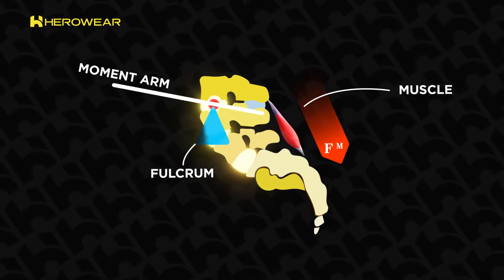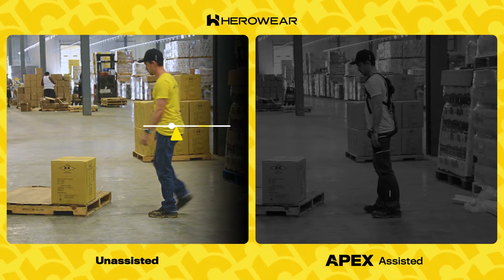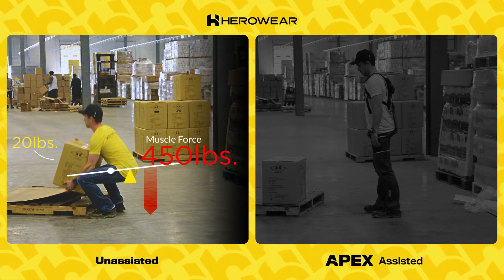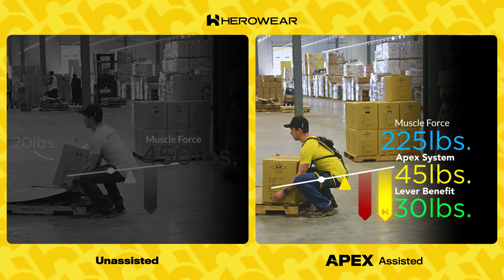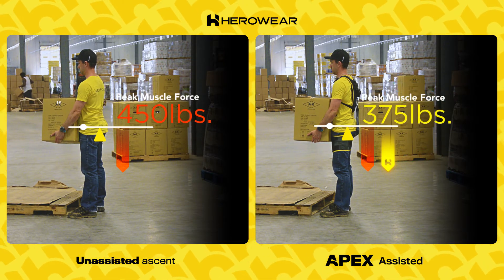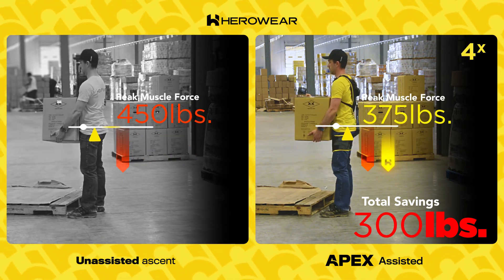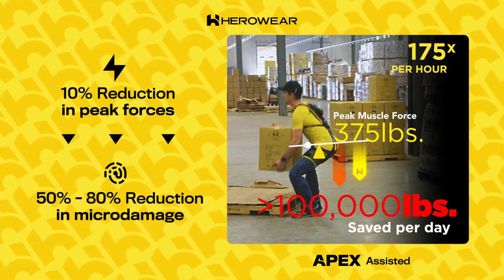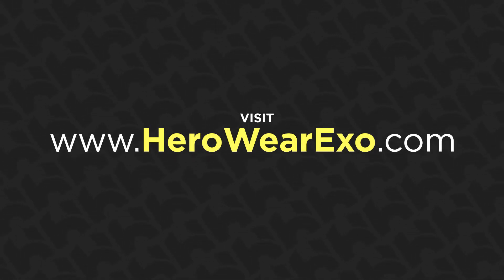How does the HeroWear Apex work?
A quick explainer, showing how the HeroWear Apex exosuit takes the strain off of workers' backs through a combination of assistive elastic bands and a mechanical advantage thanks to the lever system present in the human body. Thanks, science!